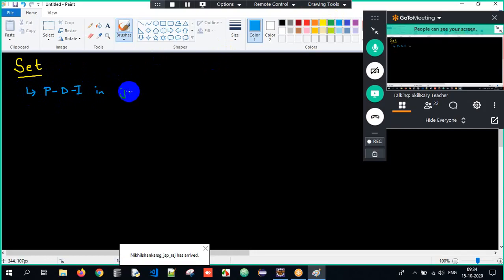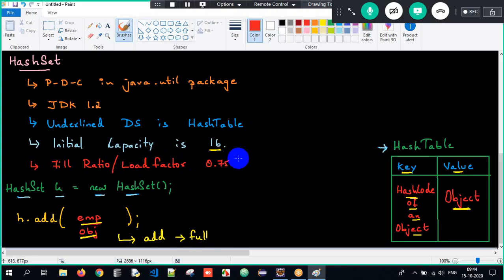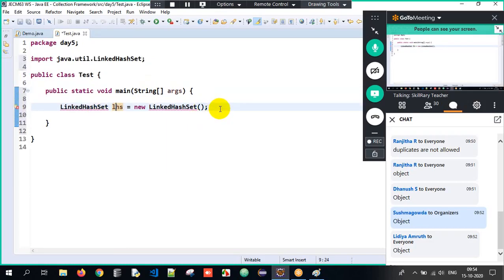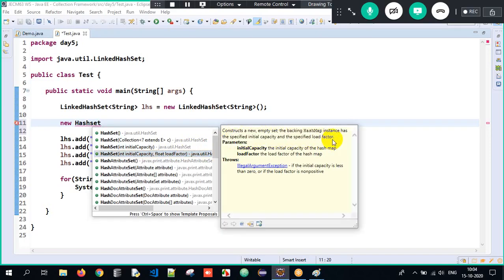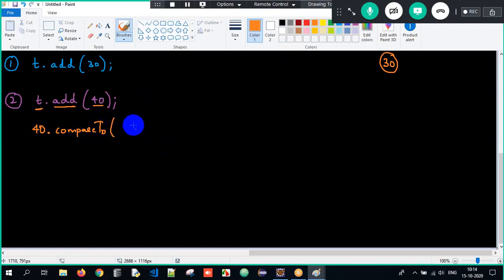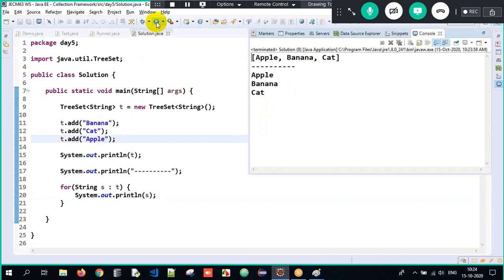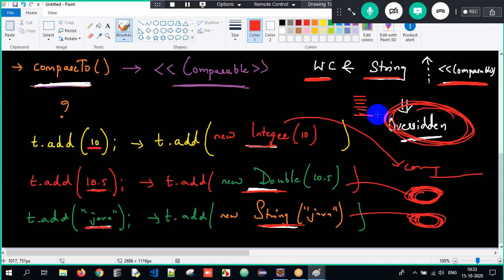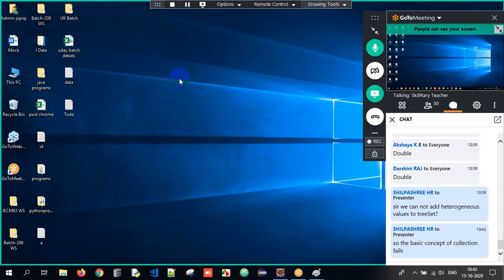45 Collection DSA Complete Java Mastery Basics to Advanced Programming